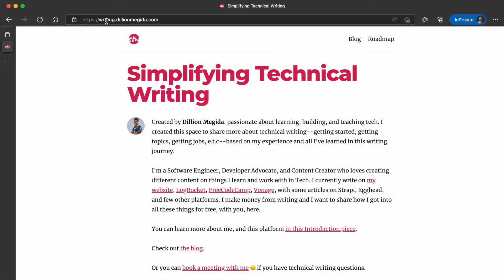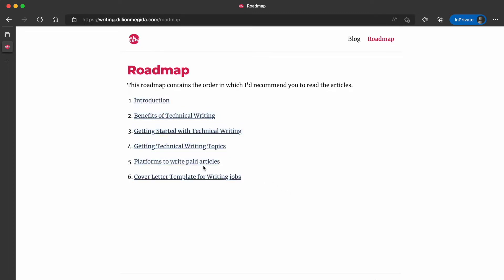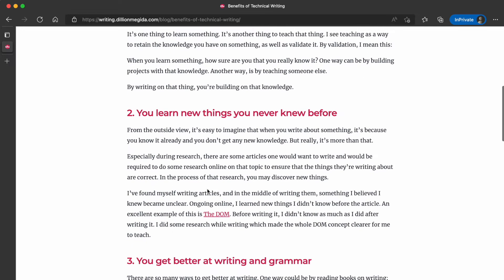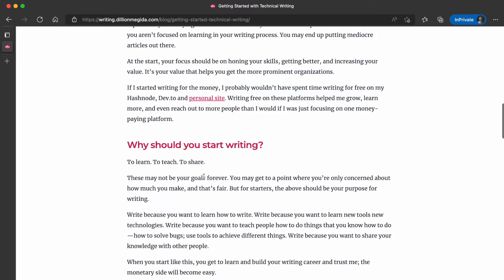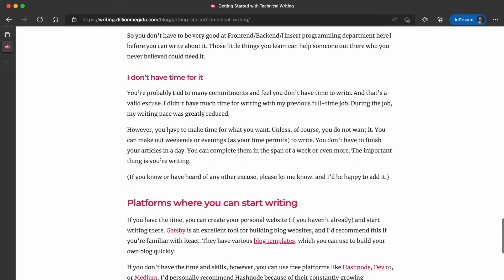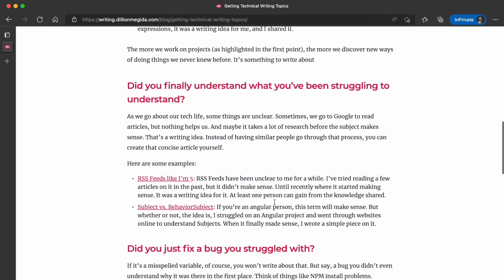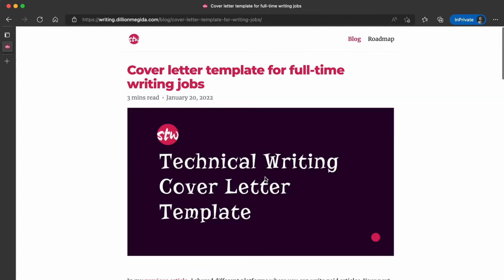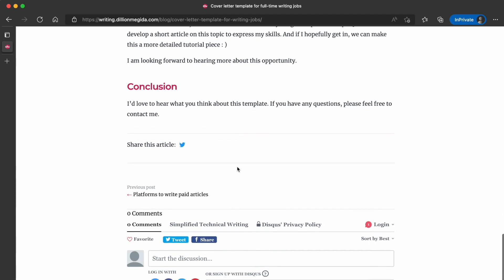Introducing Simplified Technical Writing ✨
Hi there, I recently launched Simplified Technical Writing a platform where I share different tips to help you kickstart your writing journey and make money from it

🌟 About Me:
Dillion Megida is a Software Engineer, Developer Advocate and a Content Creator passionate about simplifying topics around Tech via articles and videos.